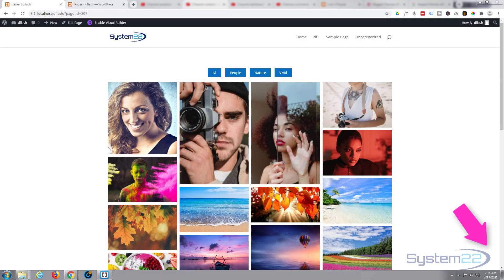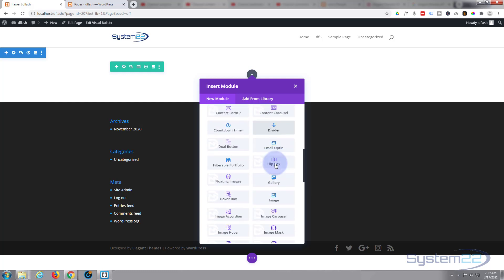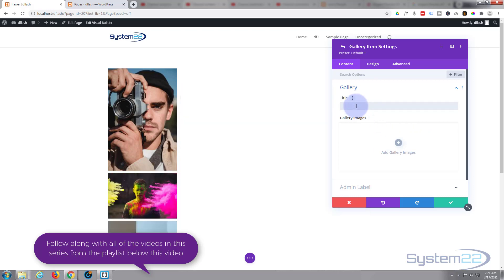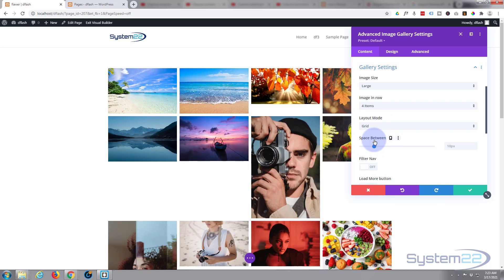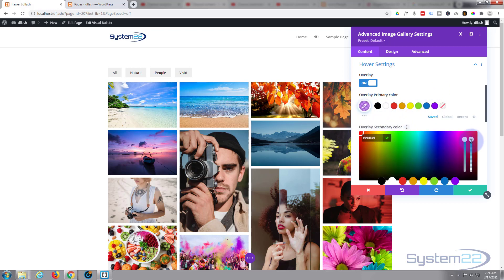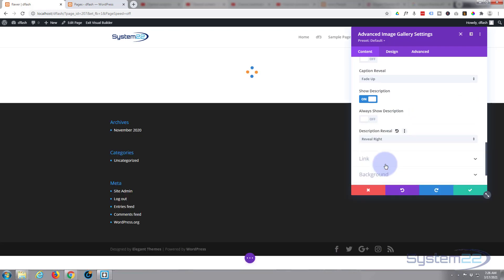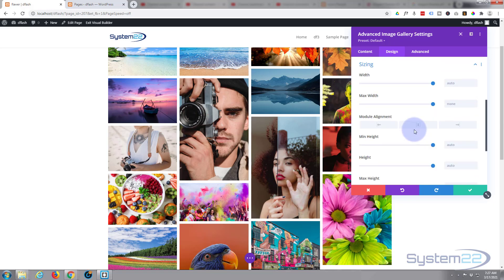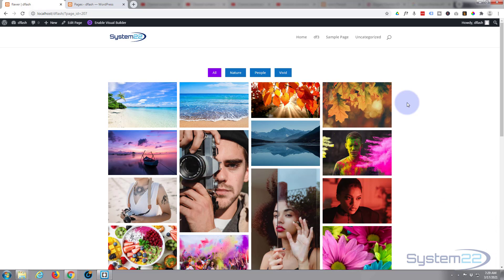DiviFlash Plugin Advanced Image Gallery 👈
DiviFlash Plugin Advanced Image Gallery. We are going to be using the DiviFlash Plugin to create some great effects in this series of videos.

CHAPTERS

00:00  Intro
01:26  Add The Module
01:57  Add A New Item
02:08  Add Gallery Images
02:44  Add Another Item
04:01  Gallery Settings
05:15  Add Gallery Filter Buttons
08:00  Design Options
09:55  Result

SOCIAL MEDIA
Follow what I'm doing on: